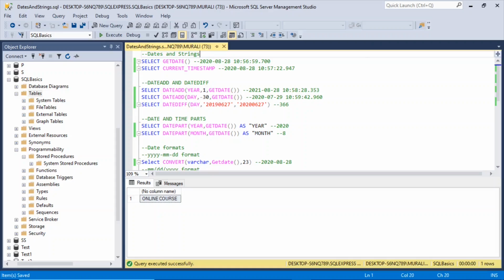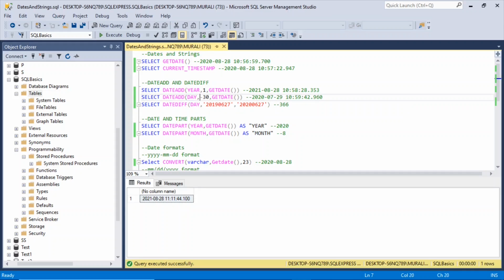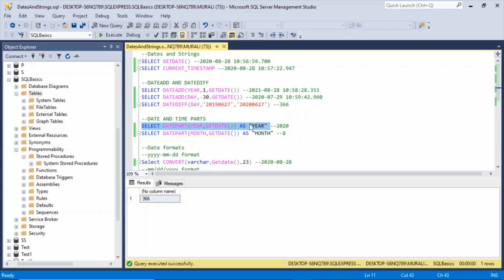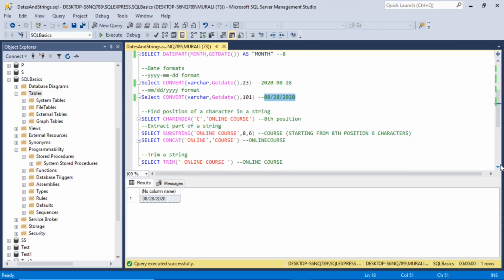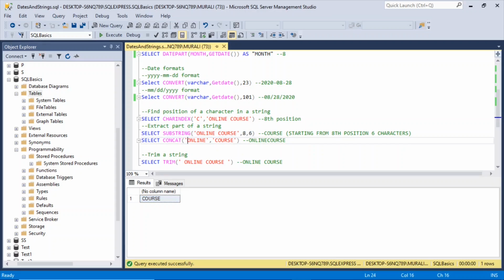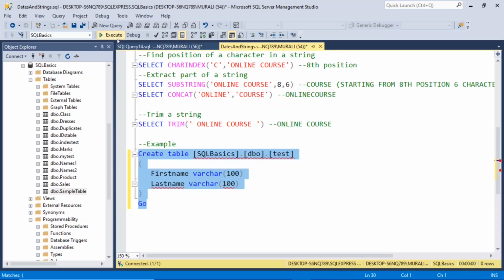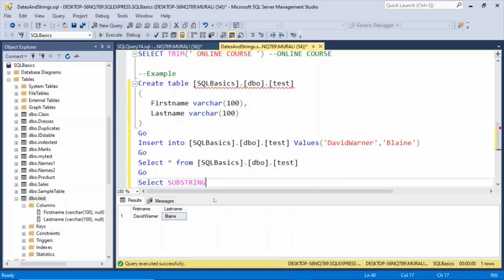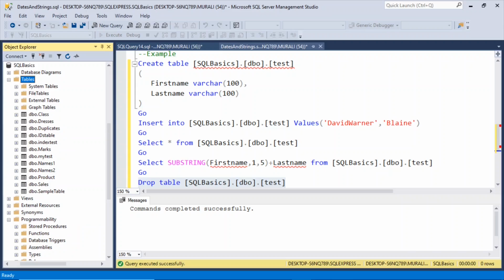SQL dates And strings | SQL Tutorials for Beginners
A string function is a function that takes a string value as an input regardless of the data type of the returned value. In SQL Server, there are many built-in string functions that can be used by developers.

DATE_ADD(date,INTERVAL expr unit), DATE_SUB(date,INTERVAL expr unit) These functions perform date arithmetic. The date is a DATETIME or DATE value specifying the starting date. The expr is an expression specifying the interval value to be added or subtracted from the starting date.

In this video we will learn more about dates and strings used in SQL for Beginners.

Happy Learning.